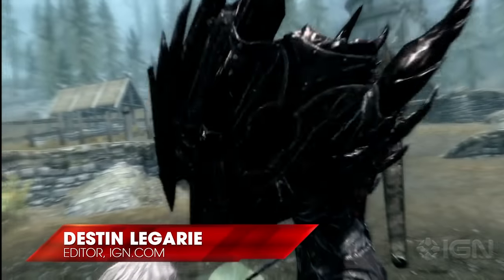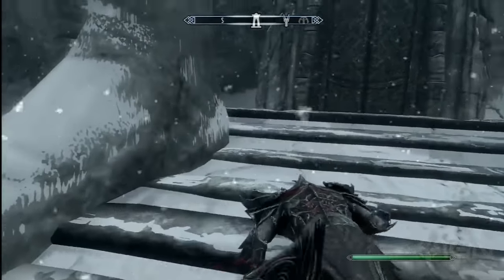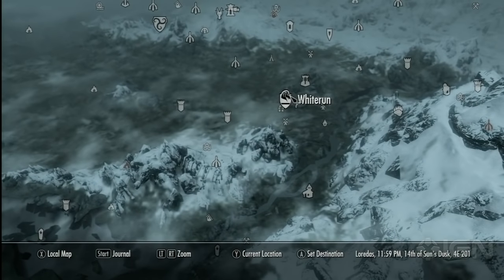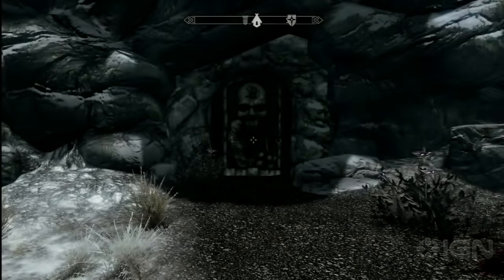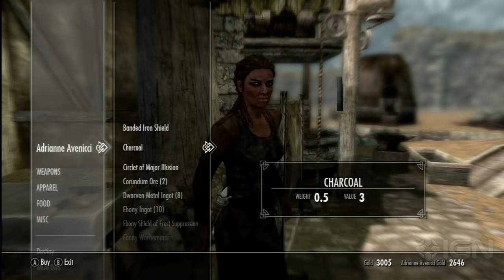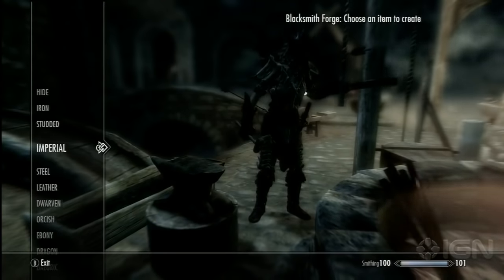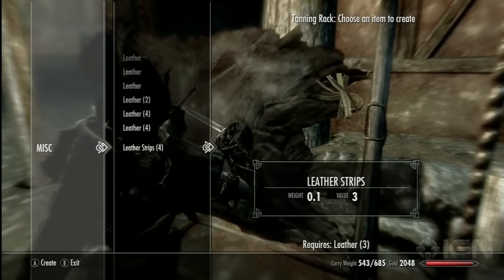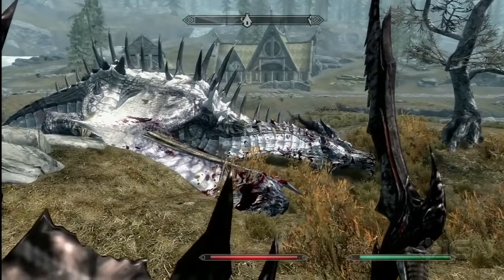Get The Daedric Armor in Skyrim - Full Walkthrough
Get everything you need for a stylish set of Daedric Armor in Skyrim with IGN Guides.